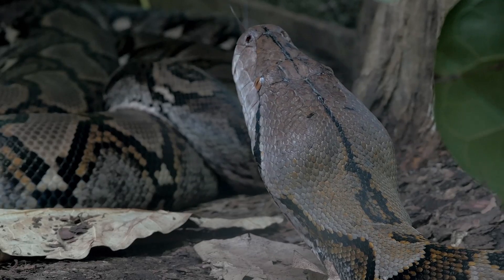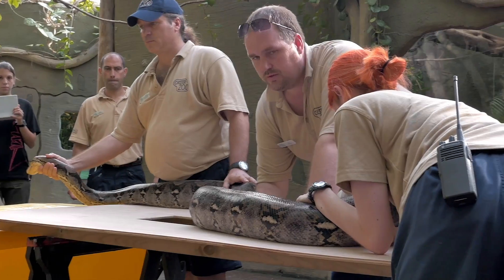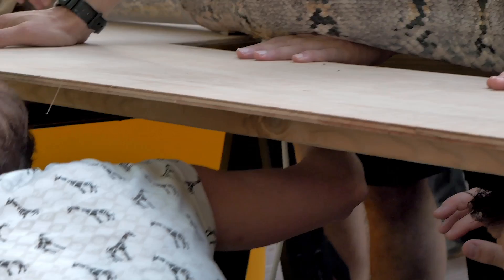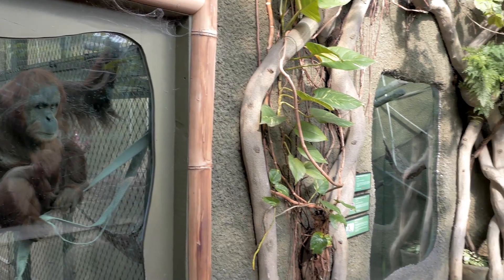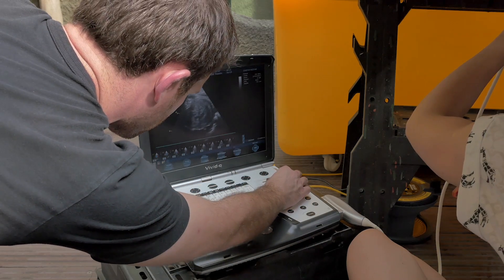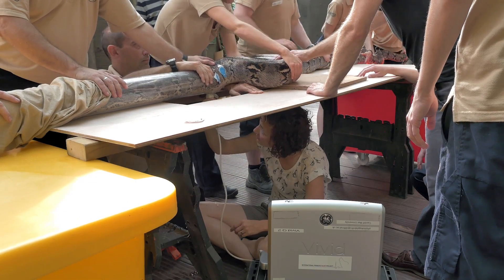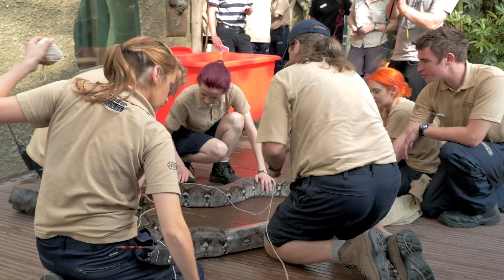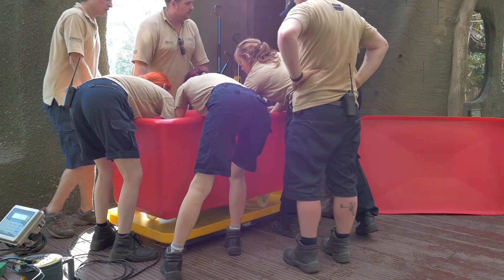Giant python given ultrasound heart scan at Chester Zoo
While we all tend to dread visits to the doctor -- not many of us require ten people to get us there.

But Chester Zoo's reticulated python, 'JF', is no ordinary patient, and as she measures around 23ft in length, the great snake required a team of zookeepers and vets to carry her in for her annual health check.